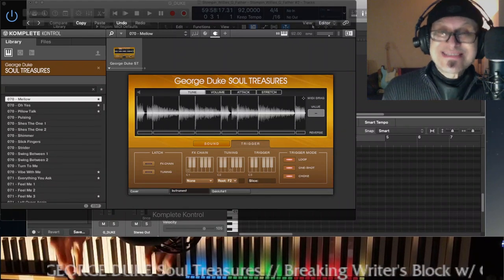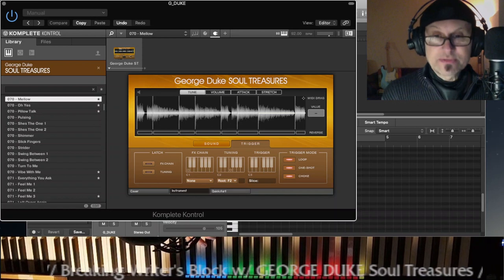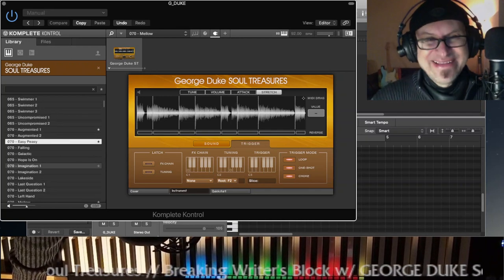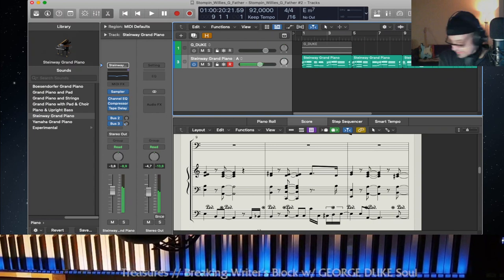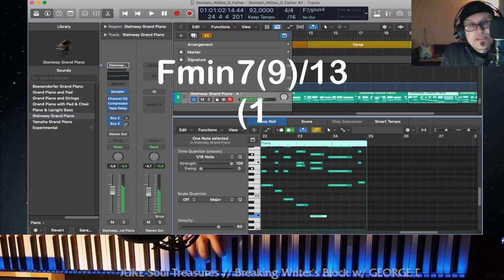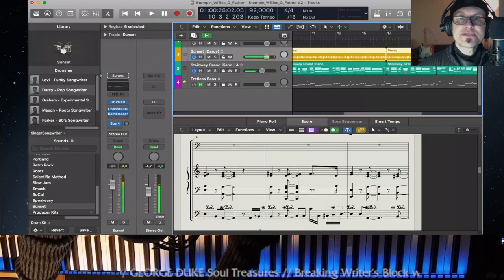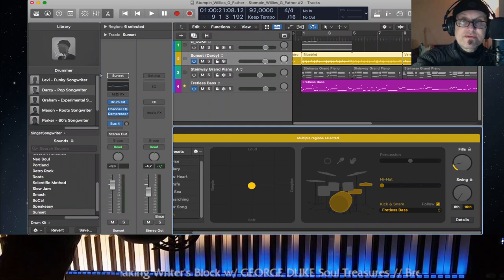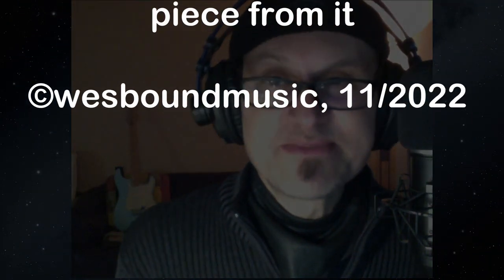George Duke Soul Treasures Library – Brief Glance and Songwriting Clinic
I experienced a moment of writer's block and used this library with its 500+ phrases played and recorded by none other than late Jazz icon George Duke for Native Instruments to get out of this rut. It's not an official library demo, but focuses more on the phrase used. I take one of the many musical snippets, analyze the chord progression and extend the theme for verse and bridge to give you an idea of structure, chord progression and ... guess functional harmony.

I also touch upon drummer in Logic once more although this was covered in another video on my channel.

... and simply enter "George Duke" in the search form on YouTube to be presented with TONS of his appearances live, e.g. with his own bands or sitting in with other major talent.

chapters:
00:00: Intro phrase sample, welcome & content overview
00:53: Demo of The George Duke Soul Treasures Library
01:54: Running slices of a sample phrase
02:12: Running sample through FX chain
02:32: Switching across FX configurations while playing sample phrase
03:00: Demo of alternate keys & tuning
03:54: Brief walkthrough of GUI/Library interface
04:30: Using the Mod wheel for dynamic filter sweep
04:45: Demo of some of the 500+ phrases contained in this package
// end of part I //
part II:
06:28: listening back to entire phrase "Mellow"
06:48: Chord analysis and replication on grand piano
07:00: Step by step presentation of chords used in "Mellow"
07:30: Adding a "B" part to the phrase with chord variations
07:55: Step by step presentation of chords used in B–part (not contained in the library)
08:24: Bridge
08:35: Step by step presentation of chords used in Bridge part (or C–part)
10:15: Demoing and brief recap of drummer GUI and functionality
11:10: Demoing "Sunrise" Kit in drummer, modifying and tuning of kit instruments
12:06: Listening back to drum track with chord progression on piano
12:30: Selecting and demoing "Fretless Bass", a Logic stock preset and sound
13:50: Choosing bass as "groove track" in order to have better nuance with the drum feel and fills
15:05: Listening back to drums and bass w/o chords
15:48: Listening back to drums, bass w/ chords
16:20: Wrapping it up, manufacturer credits, call to action etc.